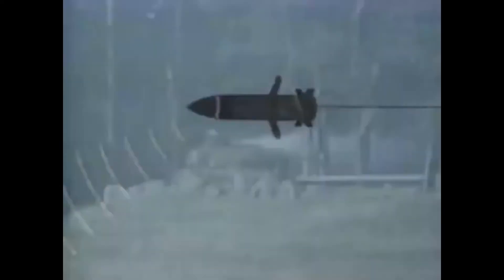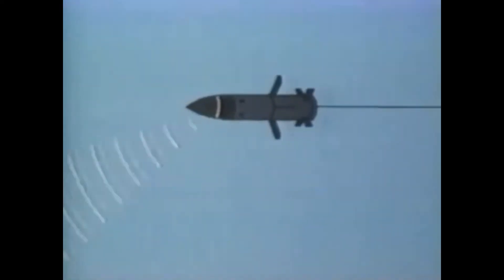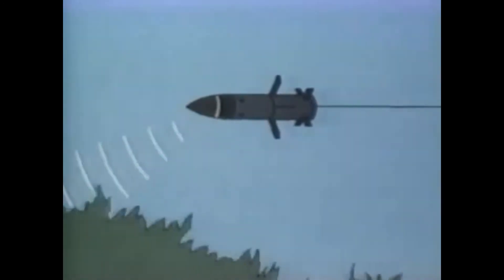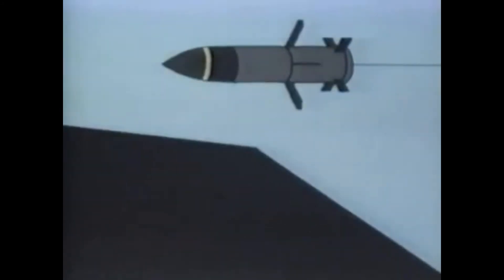RBS-56 BILL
O RBS 56 BILL [2] é um manportable sueco SACLOS guiado por fio míssil anti-tanque desenvolvido pela Bofors AB. O desenvolvimento começou em 1979 e entrou em produção em 1985. BILL significa (Bofors, Infantry, Light and Lethal). Em 1996, 15.000 mísseis foram produzidos e fornecidos aos exércitos sueco e austríaco. Entre 1996 e 1997, o Brasil recebeu vários mísseis. No final da década de 1990, a produção mudou para o RBS 56B BILL 2 . O exército sueco recebeu as primeiras entregas do BILL 2 em 1999